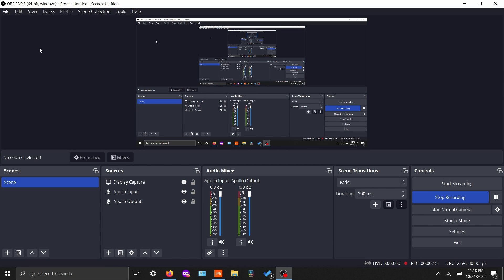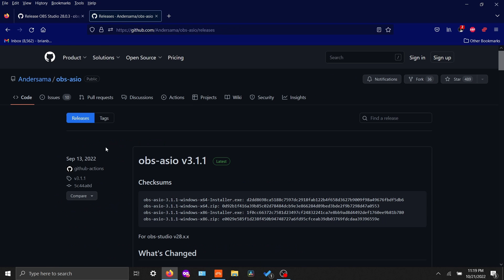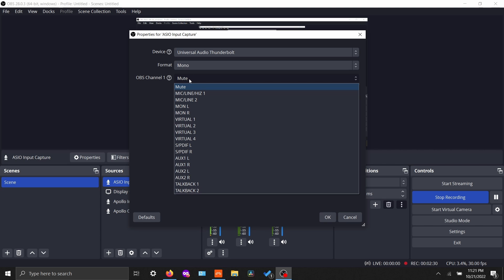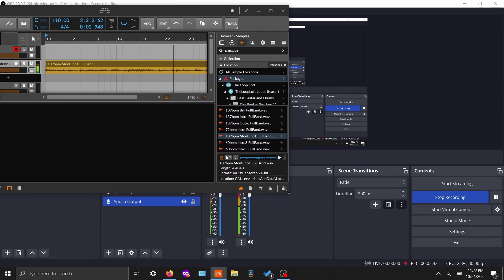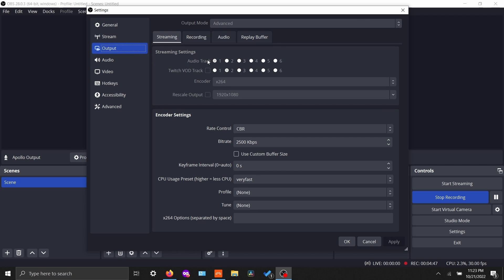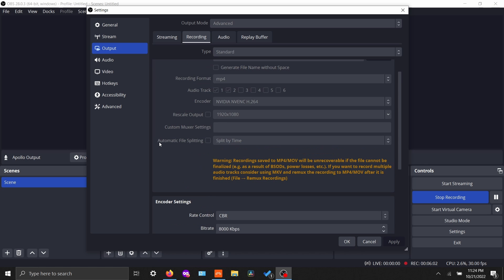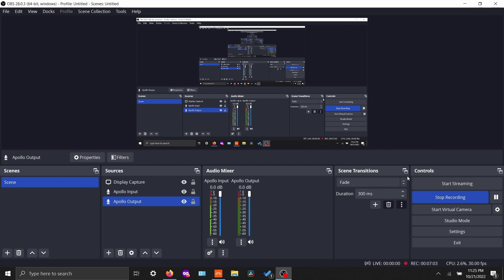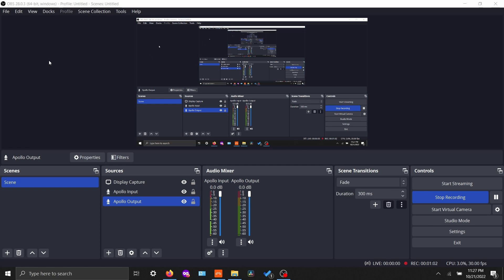Setup OBS Studio & ASIO Audio for Recording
Audio Interface: UAD Apollo Twin Thunderbolt (PC)

In this video I walk through my OBS and ASIO setup for recording music production tutorials with my Apollo Twin Thunderbolt audio interface. Somehow I updated my version of OBS and that screwed everything up so I had to do a deep dive to try and reconfigure everything. I walk through all the steps and my settings in case you find yourself in a similar situation to me. Now I just need to remember to never update OBS again to save me all the trials and tribulations associated with figuring out how to set this up.

One thing I didn't make clear... I intentionally record my microphone onto a different  audio channel than my computer audio for the actual editing and mixing process of my videos. For that I use Davinci Resolve.